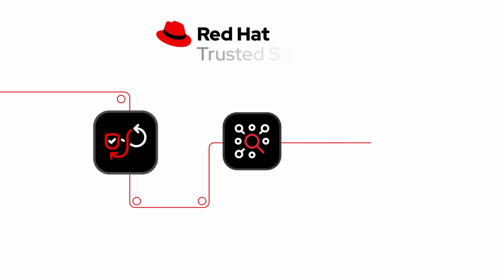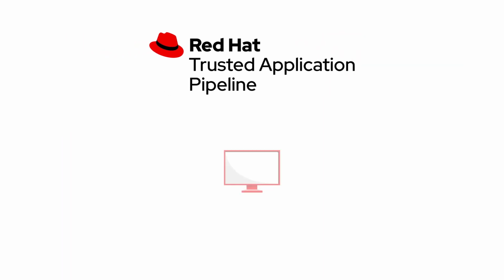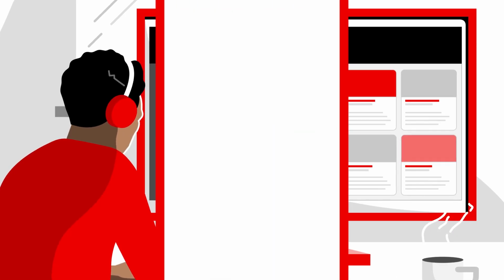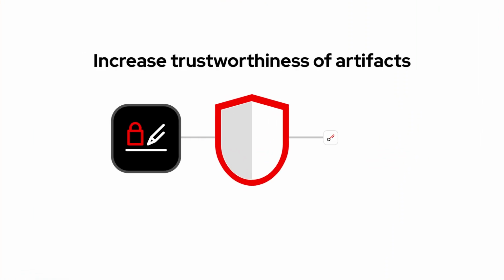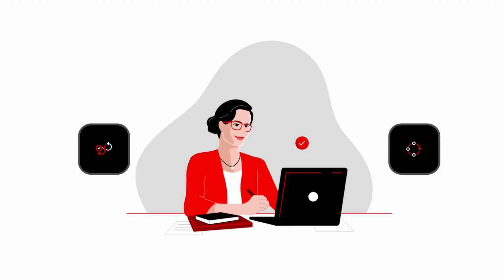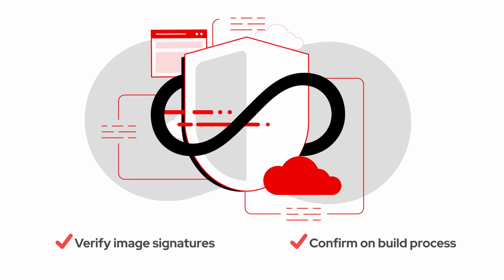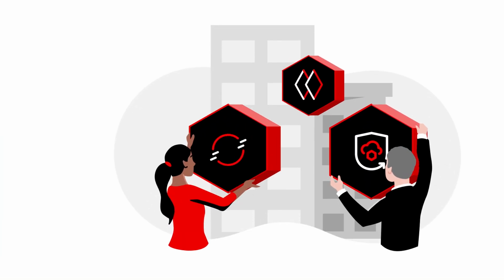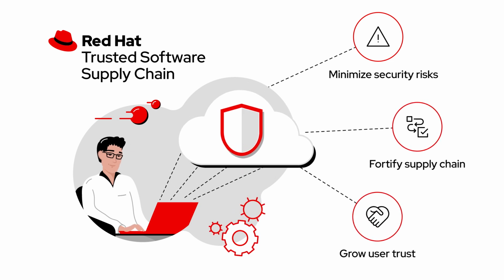Red Hat | Trusted Code Management